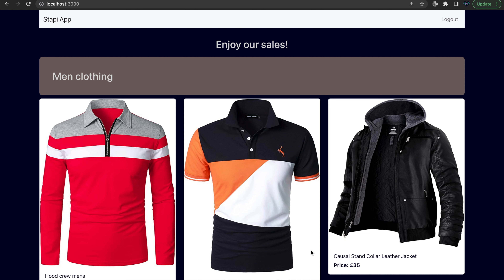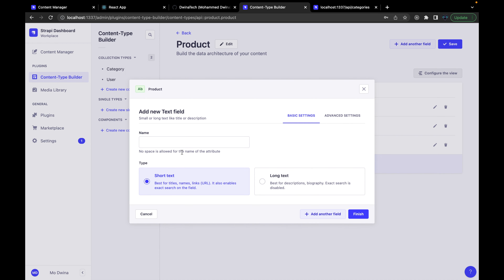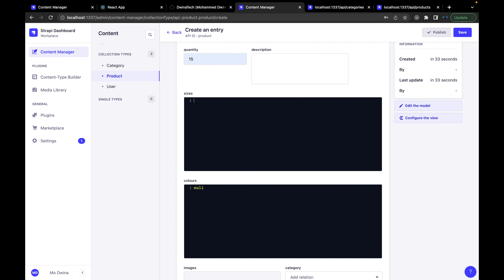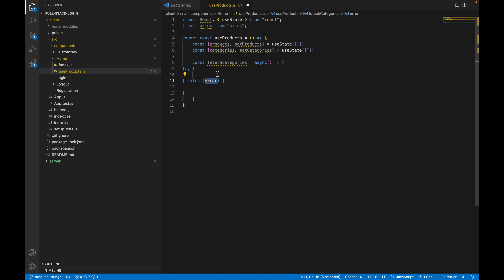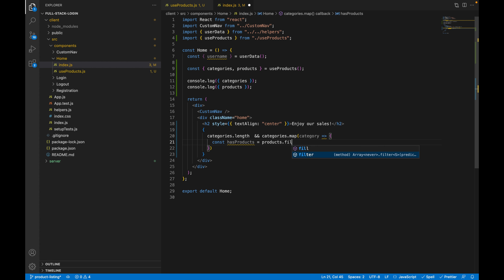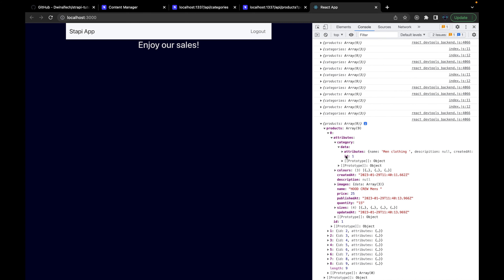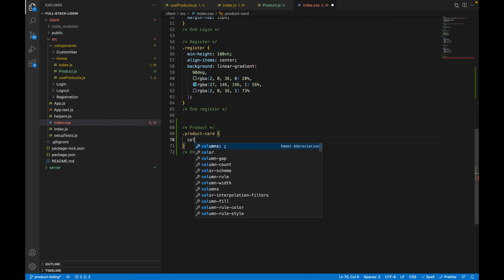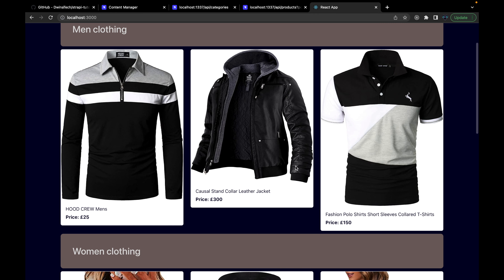Create Product Listing Page Using. Reactjs and Strapi Step By Step For Beginners and Mid level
Hello everyone, in this tutorial will show how to create product listing website using React.js and Strapi